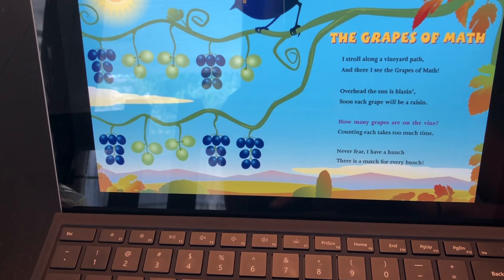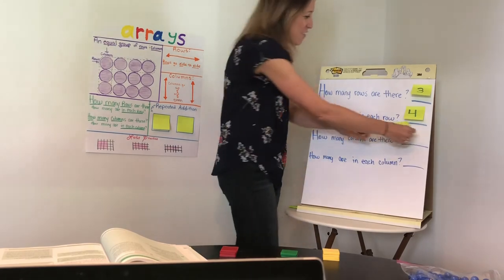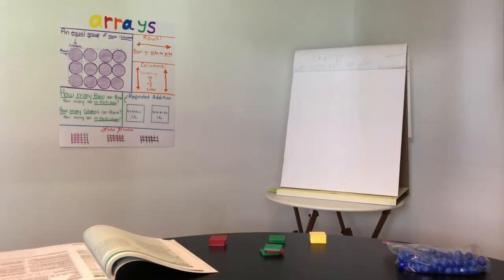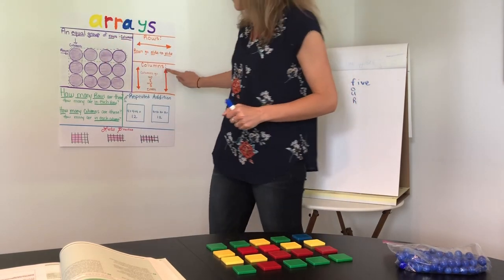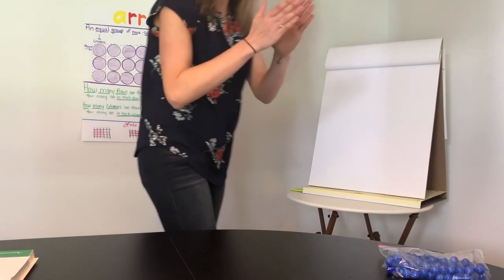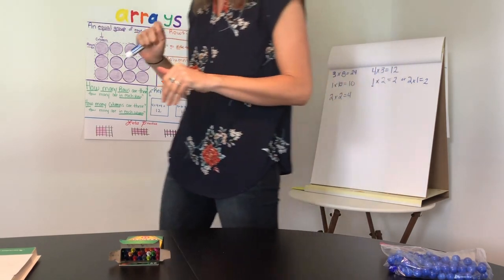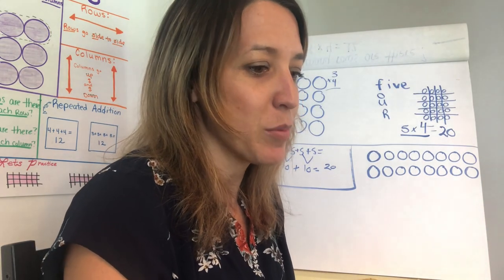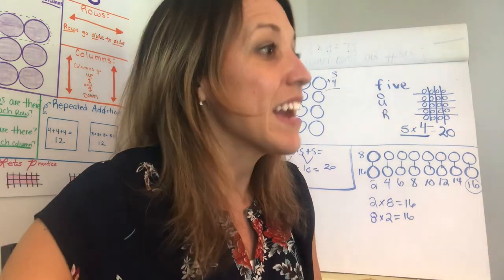TL 7767 . Model Lesson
3rd grade math • Modeling differentiated Instruction, using arrays to learn multiplication, independent practice, small group and independent exit slip practice.